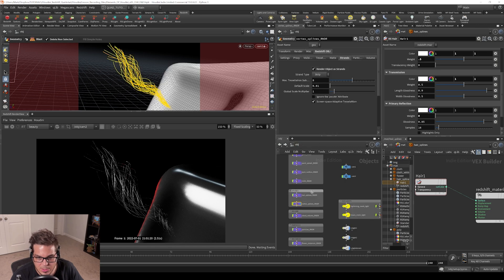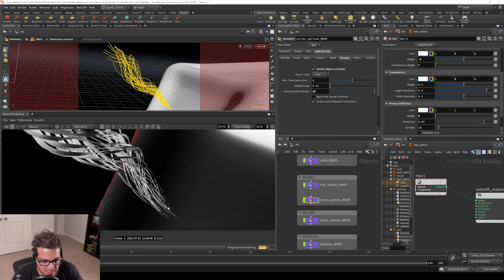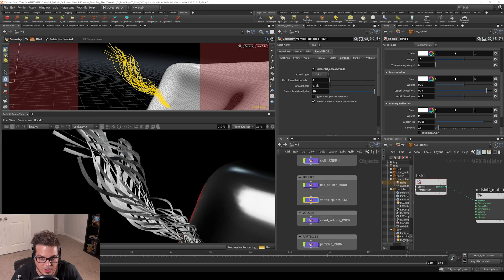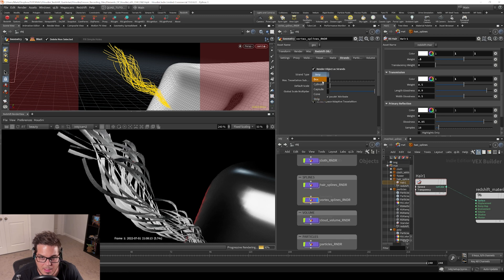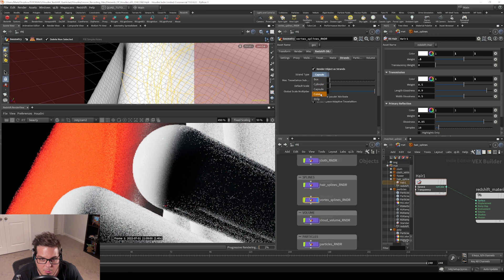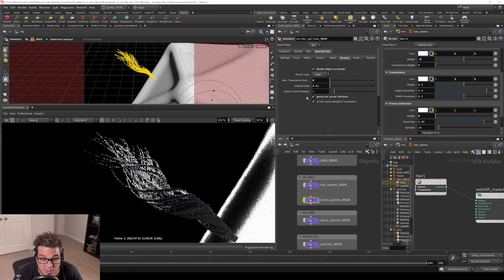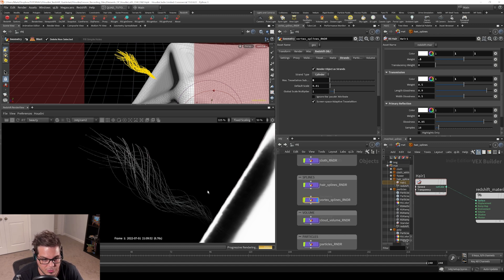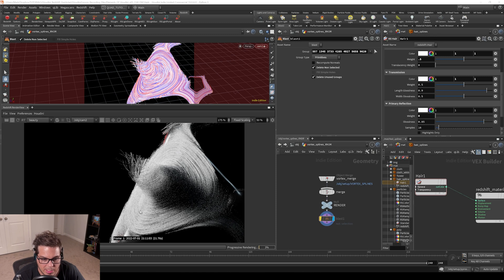8.4 - SPLINES - Strand Shaping in Redshift & Houdini